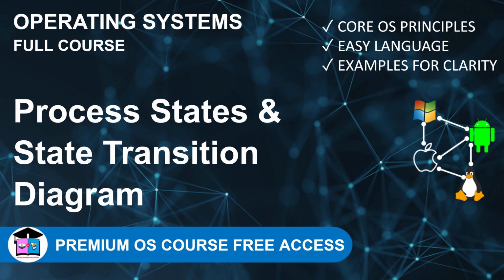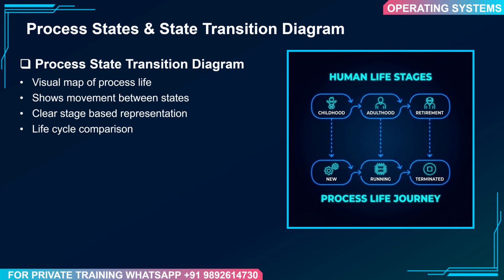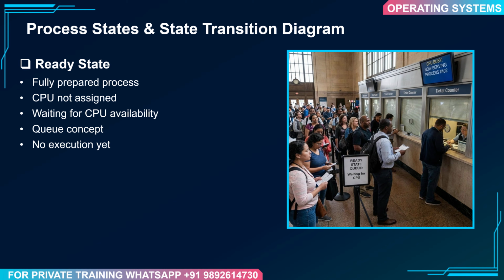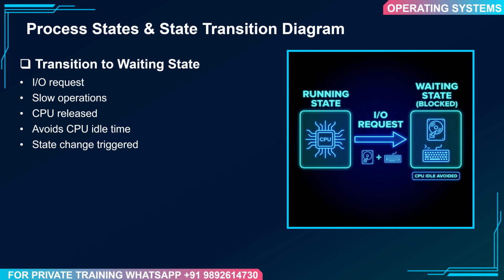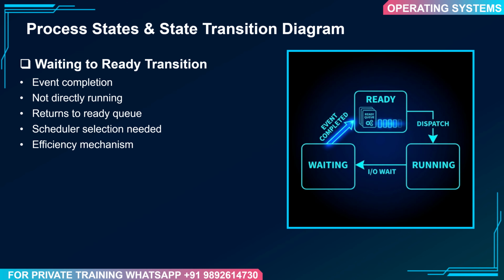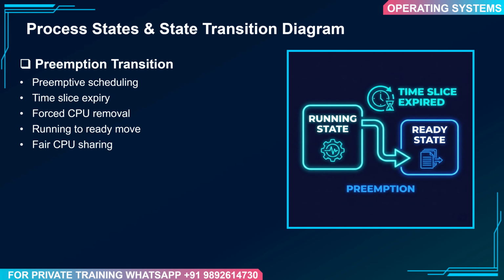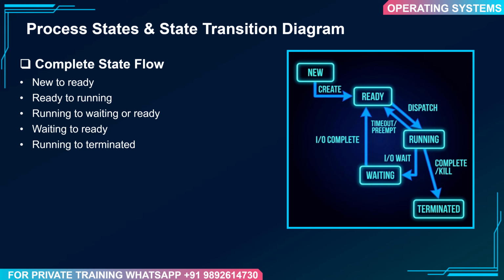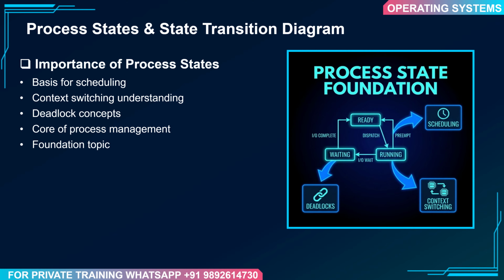2.2 Process States in OS | State Transition Diagram Explained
2.2 Process States in OS | State Transition Diagram Explained

A process in an operating system is more than just a program. It includes the program code, its data, current execution position, and the resources it uses. From creation to completion, a process continuously moves through different process states in an operating system, which together form the process lifecycle in OS. To represent this flow clearly, operating systems use the process state transition diagram, which explains how and why a process changes its state during execution.

The process begins in the new state, where the operating system creates the process and allocates memory and control information using a process control block (PCB). It then moves to the ready state, where it is fully prepared to run but waits for CPU availability. When selected by the CPU scheduler, the process enters the running state, where actual execution occurs. If the process requests input output operations, it is shifted to the waiting or blocked state until the event completes, after which it returns to the ready state.

In systems using preemptive scheduling, a running process can be forced back to the ready state when its time slice expires, allowing fair CPU sharing. Once a process completes execution or is terminated due to an error, it enters the terminated state, and the operating system releases its resources. Understanding process states and state transition diagram in OS is essential for learning advanced topics like CPU scheduling, context switching, and deadlocks, making it a core concept in any operating systems full course.